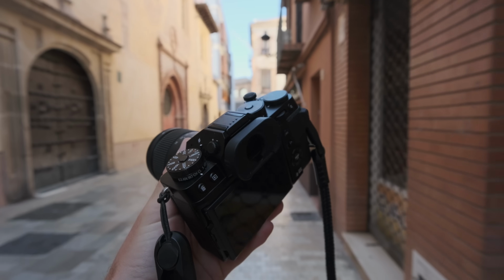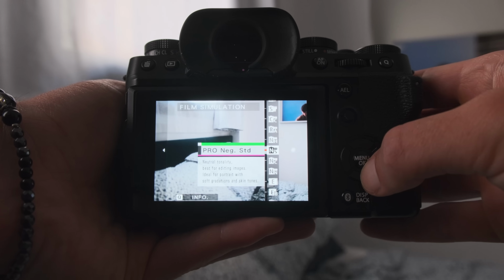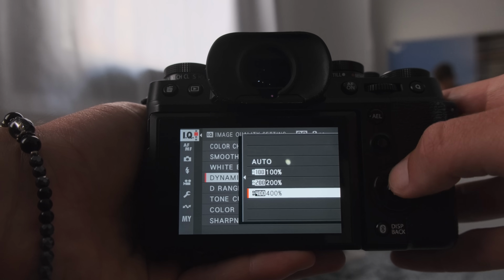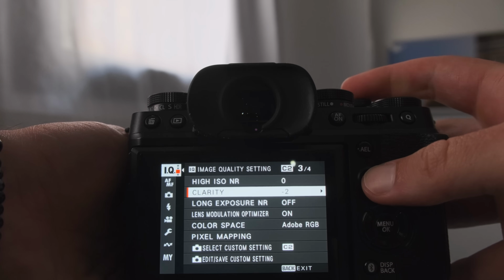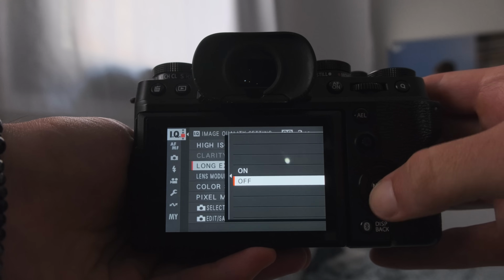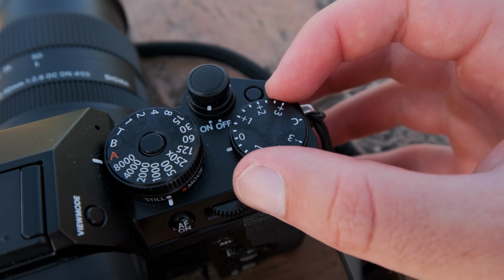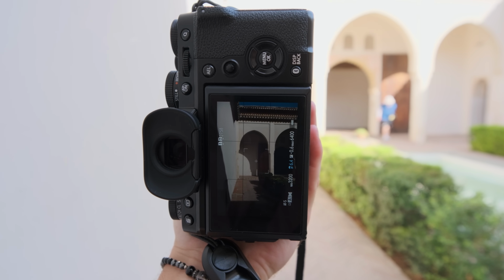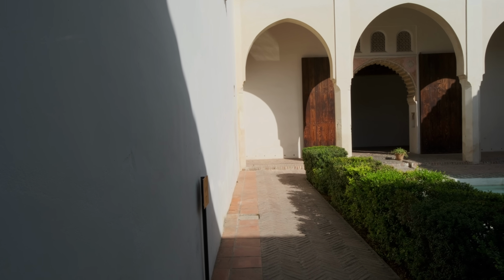The Perfect Summer Fuji JPEG Recipe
BEHIND THE LENS:
Exclusive content, behind the scenes, updates, discounts & much more.

BOOKS:
Everything I know about photography in book form.

PRESETS:
These presets are my starting point for all photo edits.

CAMERA GUIDES:
Learn how to use your camera like I do.

ZINES:
See unpublished photos from all my trips.

Gear reviews, travel guides, tutorials and more.

ALL GEAR & SOFTWARE I USE:
Everything I use for photo, video and travel.